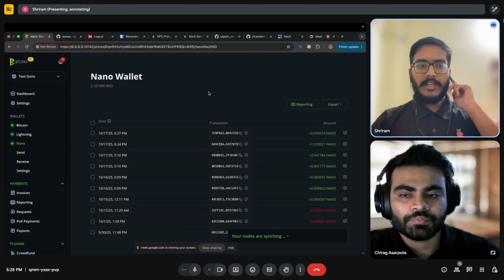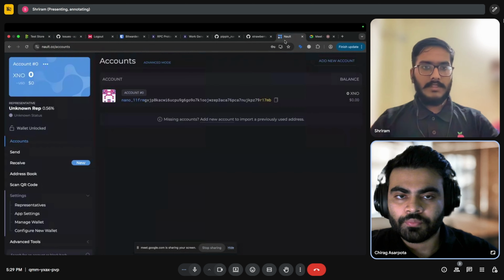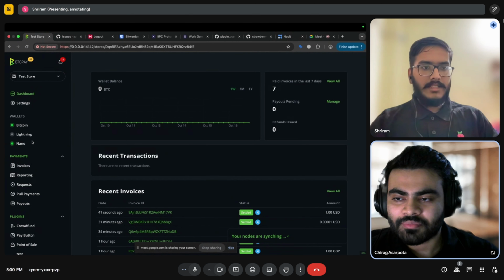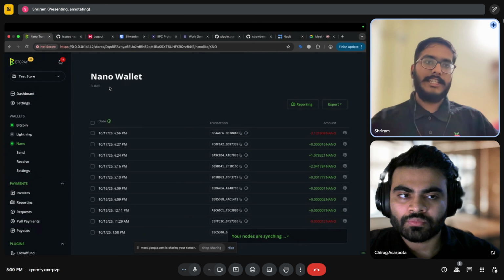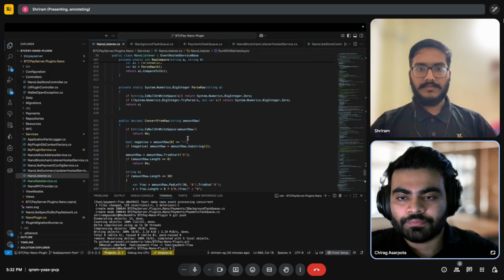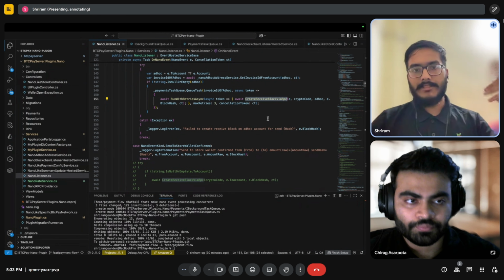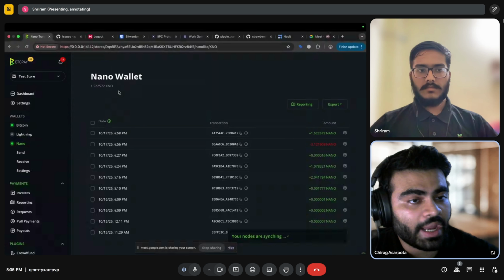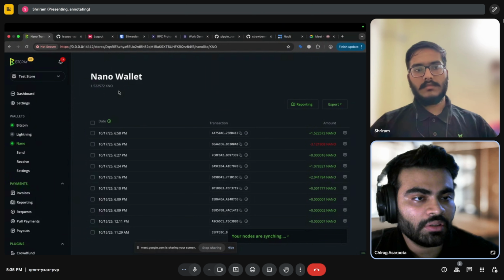BTCPayServer x Nano – Dev Log #5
BTC Pay Server Nano Plugin – Dev Log #5

- Walkthrough of the end-to-end payment process on the BTC Pay dashboard
- Overview of the transaction screen showing store wallet balance and transaction history
- Demo of the send function to transfer funds to another account or cold wallet
- Live invoice creation and payment using Nano — with instant confirmations and confetti
- Discussion on work generation optimization and adding a public work server fallback
- Technical deep dive into the WebSocket listener, event stream, and multi-threaded queue system for scalable transaction handling
- Conversation on performance optimization — ensuring backend limits are network-based, not code-based
- Plans for merchant setup simplicity — one-click node setup, support for pruned or lite nodes, and auto bootstrapping

Next steps: thorough testing, documentation, and deployment of version 1 to the BTC Pay plugin store

Summary:
Core features are complete and functional. The team is now focused on cleanup, testing, and preparing for the public release. A full test store deployment will follow soon.